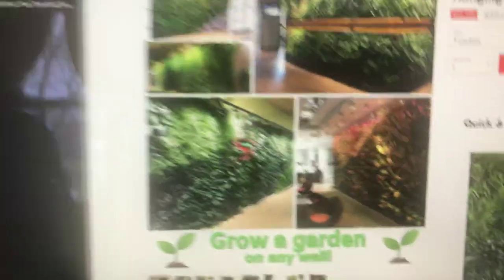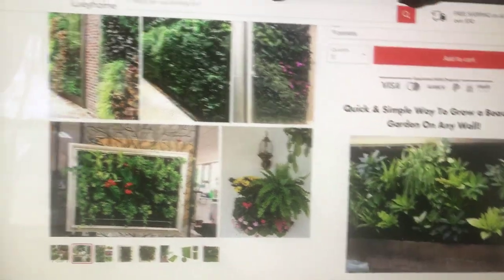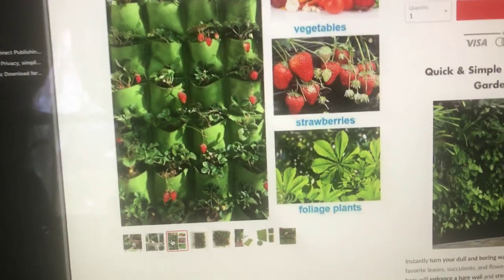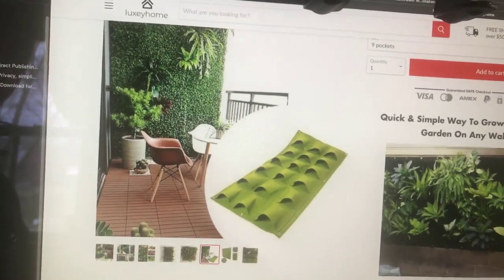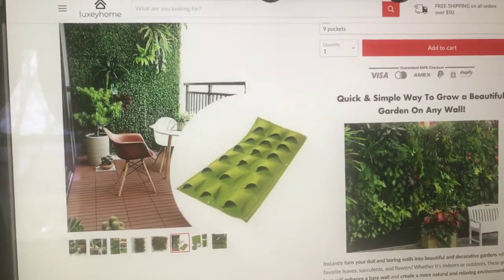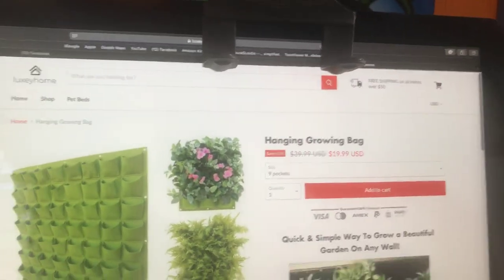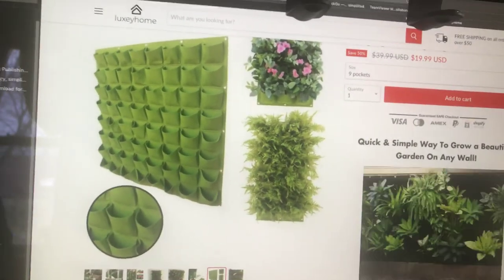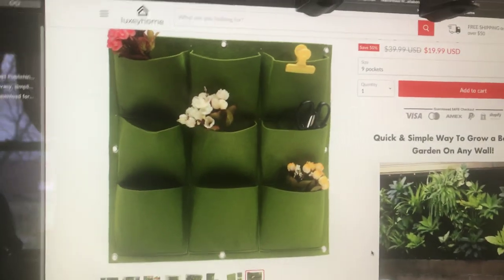Indoor/Outdoor Wall Hanger for Plants; Essential Oils Carrying Case; Grass Gone-Plant Curb Tomorrow!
Great Wall Hanger with 36 Pockets for Indoor or Outdoor Plants.  Great Travel Case for Essential Oils - Great Prepping Item.  Finally all of the grass is gone as we hare planting our curb tomorrow with flowers and herbs.

Political Correctness strips away the integrity of anything that is unfortunate enough to encounter it.

The Radical Gardener voted in the top 15 for Urban Gardening Channels!